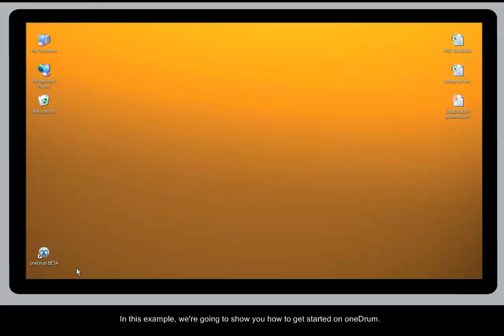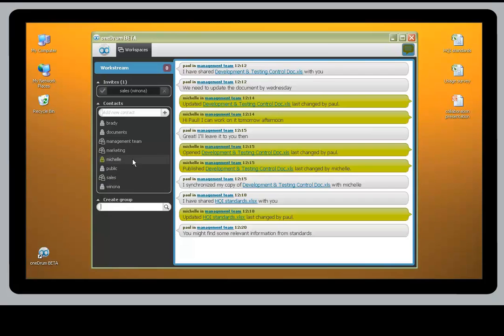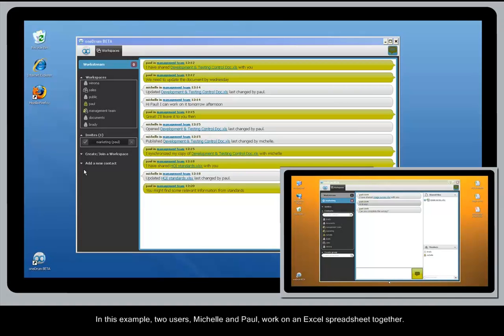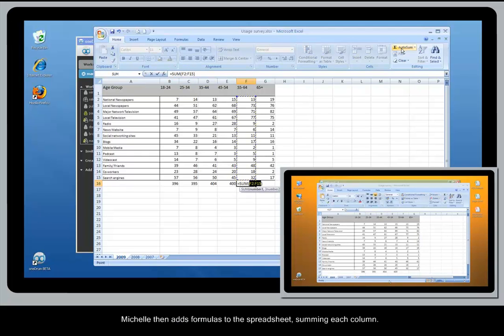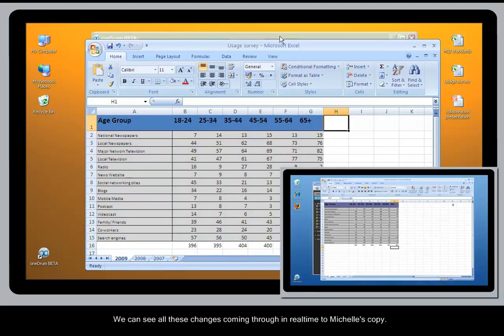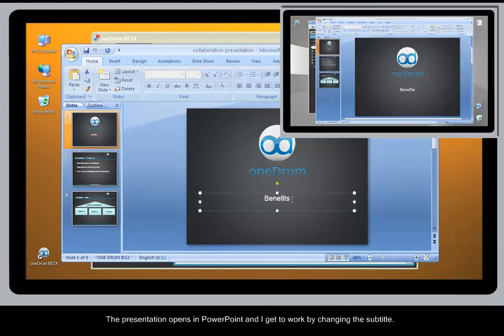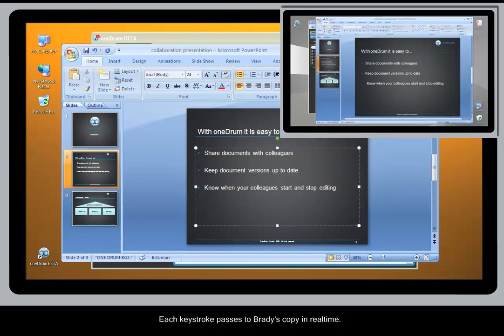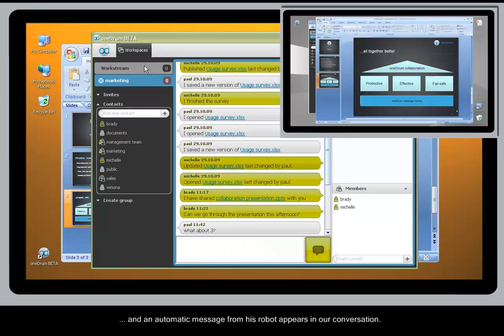oneDrum Full tour with voiceover.mp4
oneDrum Full tour with voiceover